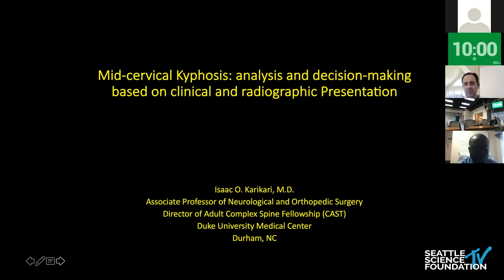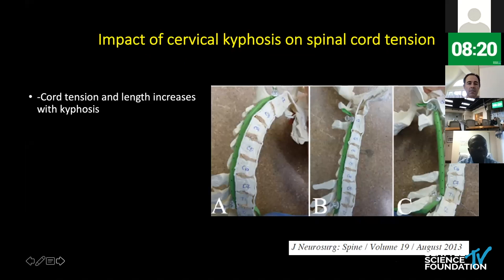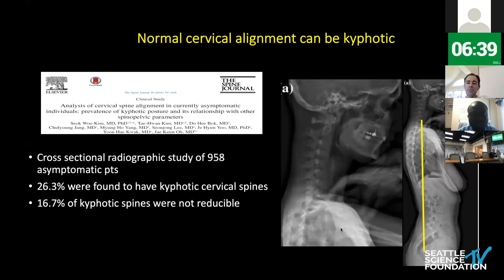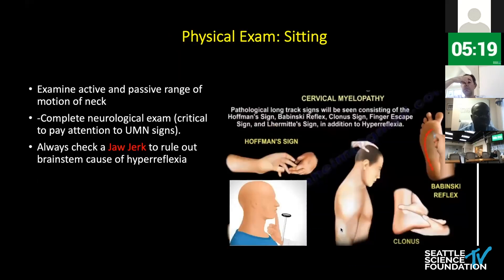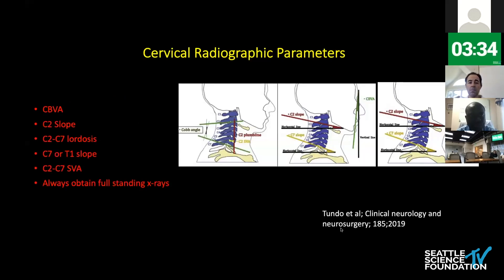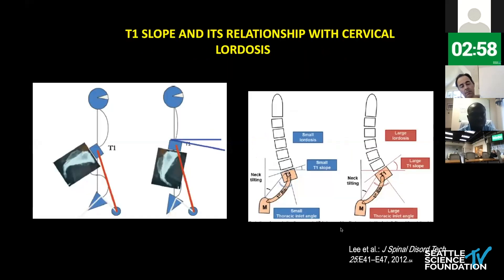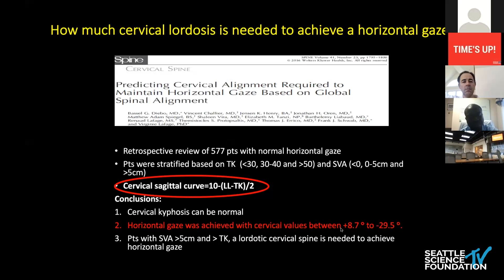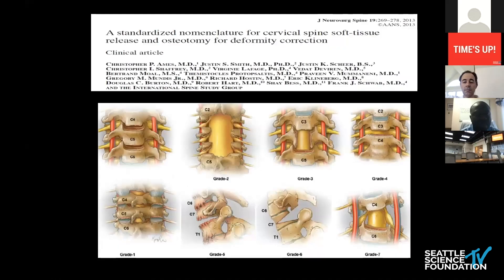Mid Cervical Kyphosis Analysis & Decision Making - Isaac Karikari, MD